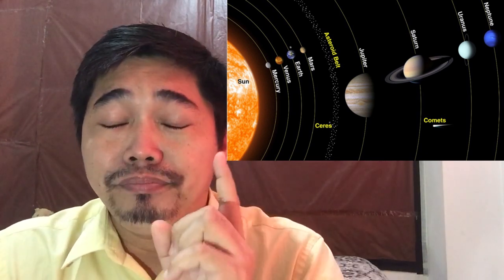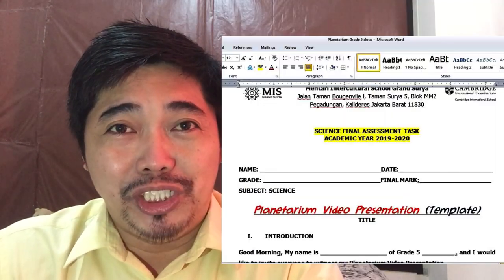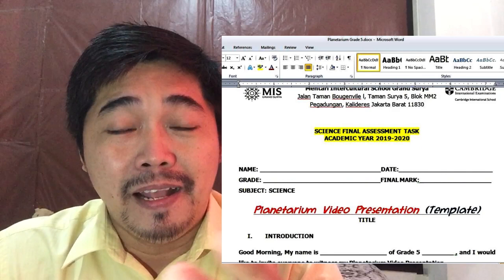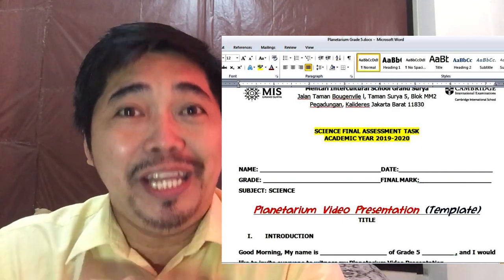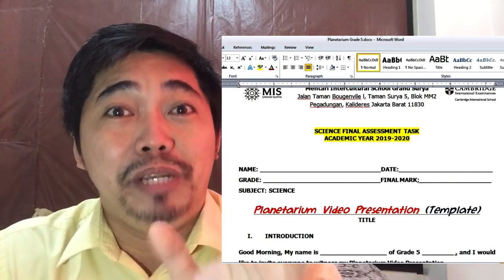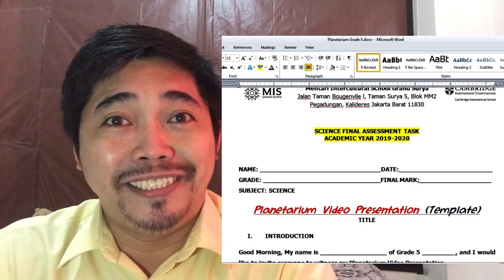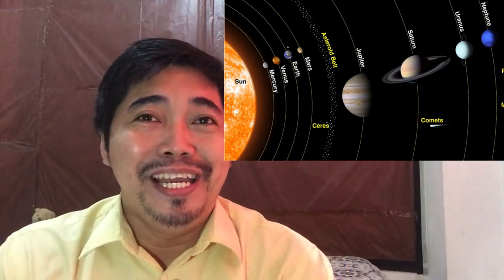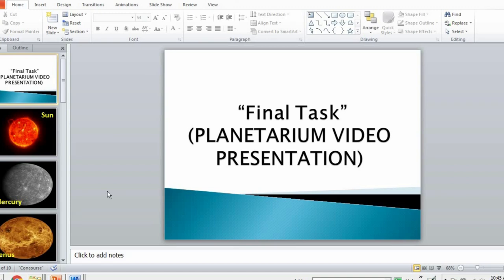FINAL TASK/ Video for Science 5 (Procedures)